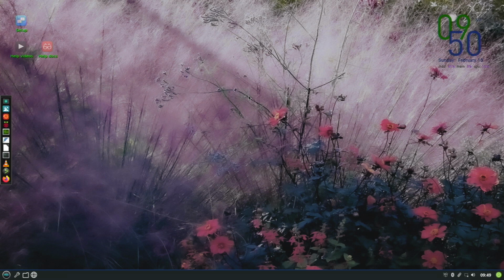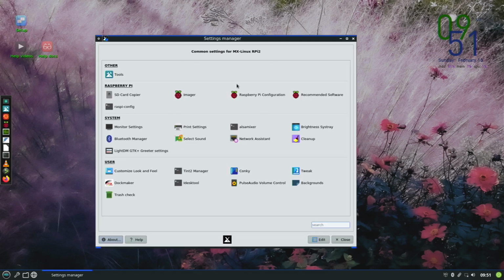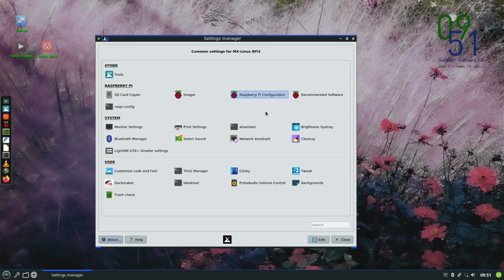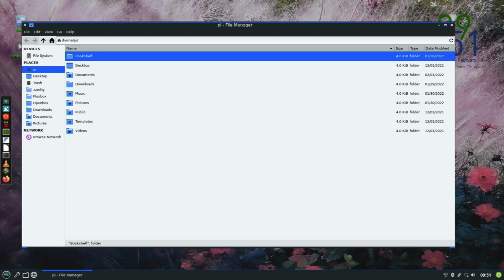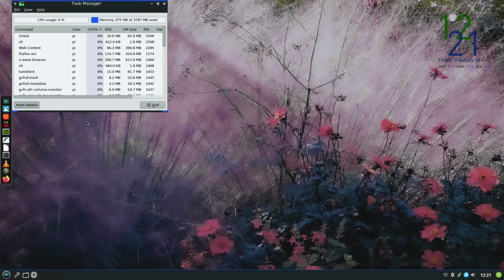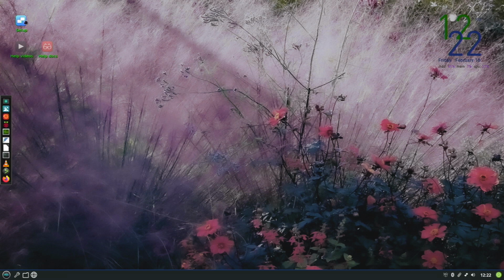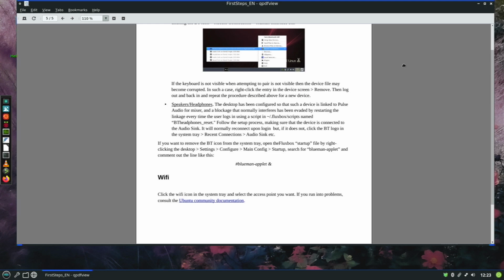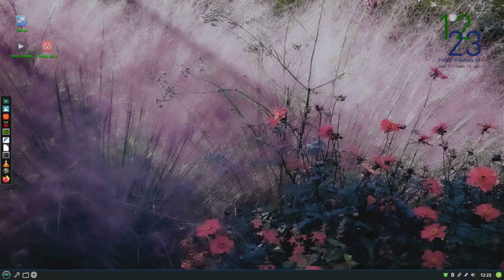MX Linux for the Raspberry Pi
MX Linux is a great operating system for the Raspberry Pi. Let's check it out in today's video!